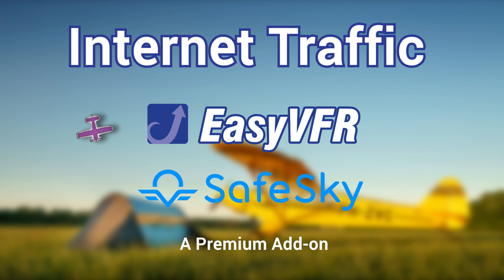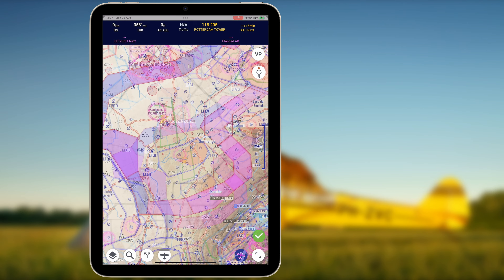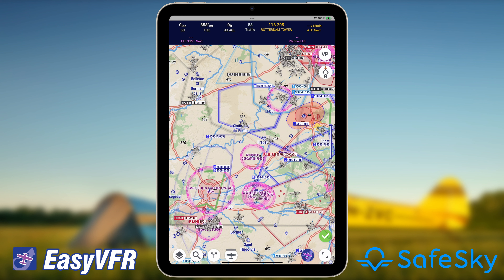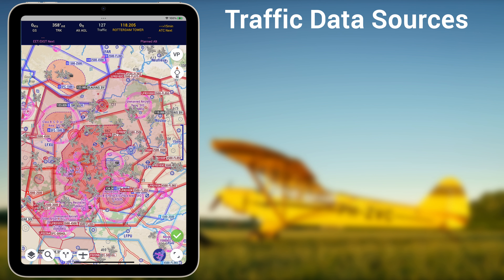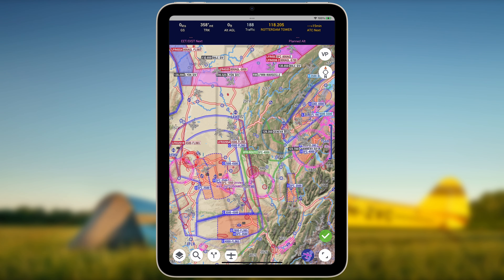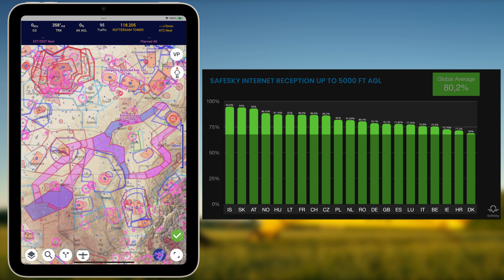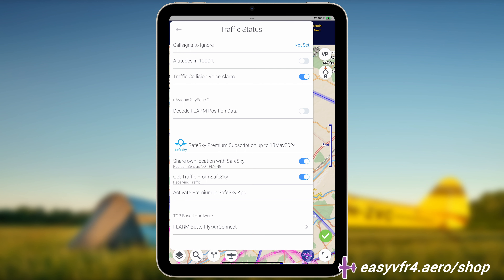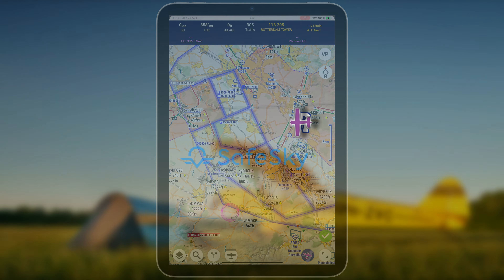SafeSky Internet Traffic | Showcase | EasyVFR4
easyvfr4.aero/shop

New user? Create and account and download EasyVFR for free:
easyvfr4.aero/create-account

Video Content:
00:00 - Introducing EasyVFR
00:46 - Introducing SafeSky Internet Traffic
01:06 - Traffic Types
01:29 - Data Sources
01:55 - Data Processing
02:04 - Reception
02:31 - Physical Traffic Receivers
02:51 - Settings & Free Trial
03:32 - Outro